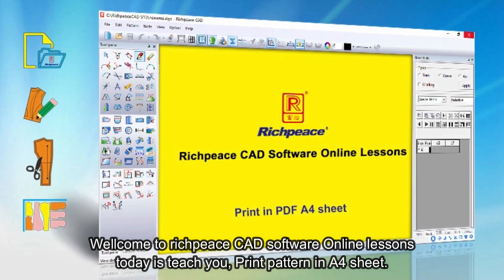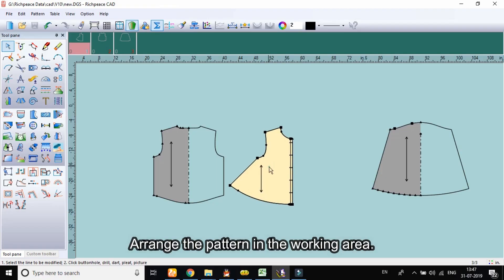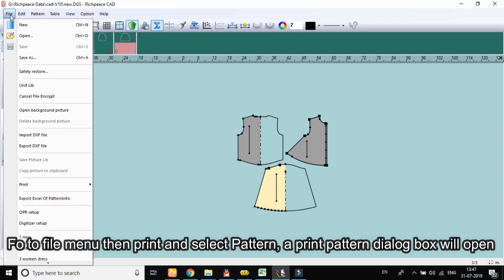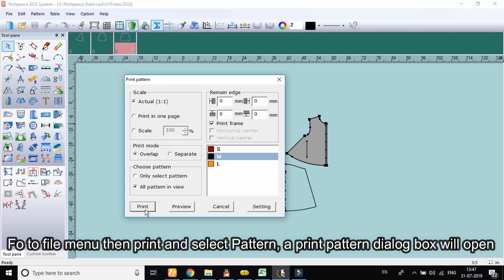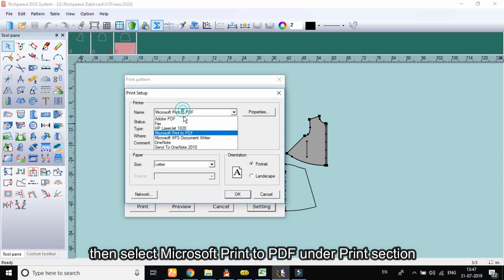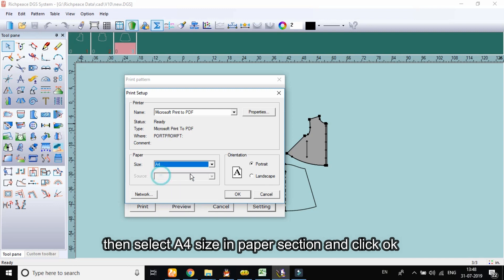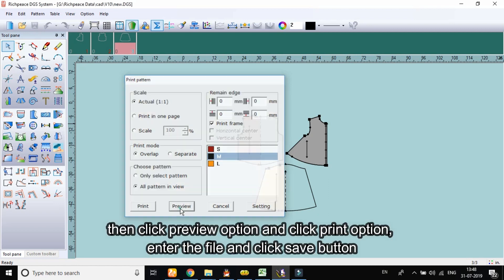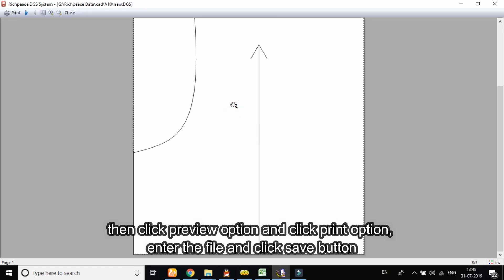Richpeace CAD Software Online Lessons Tip of the day-Print PDF in A4 sheet